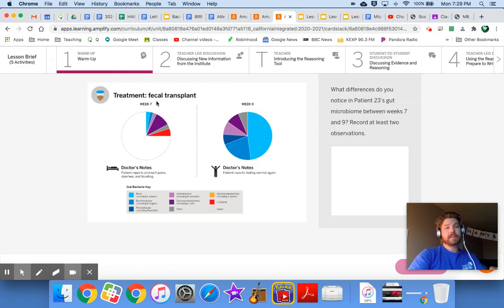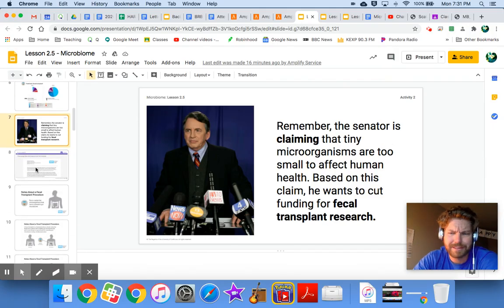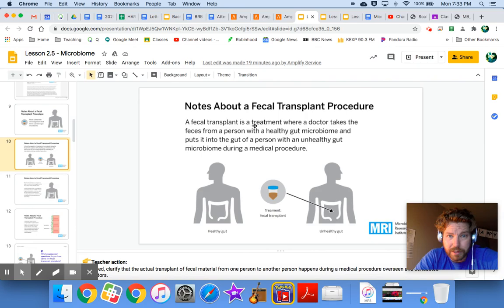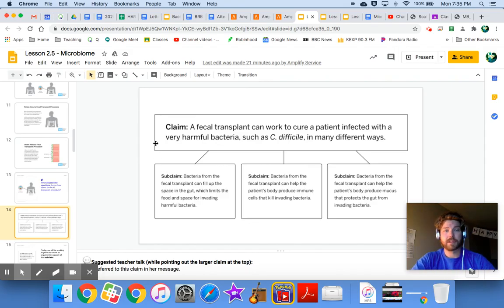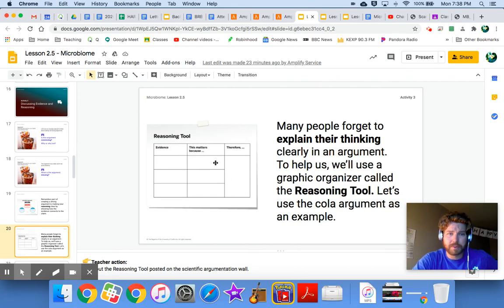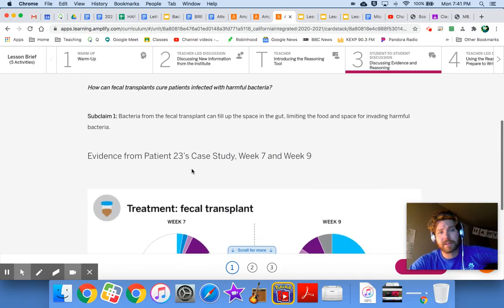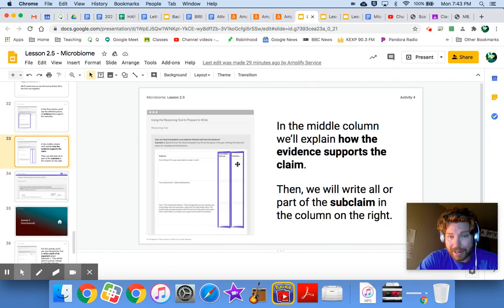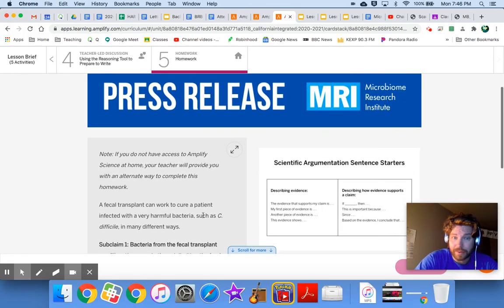Amplify Science Microbiomes 2.5